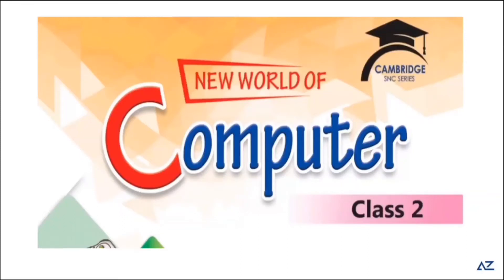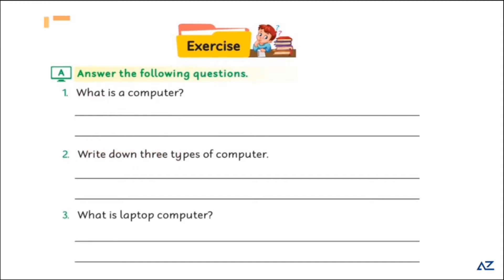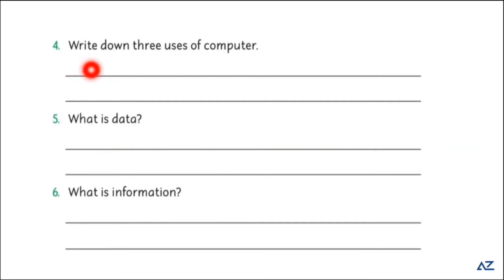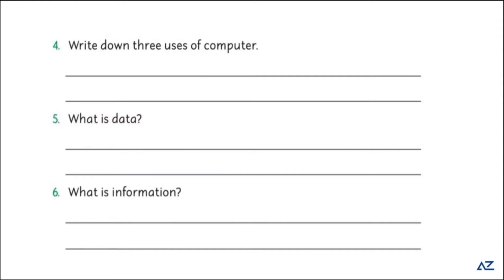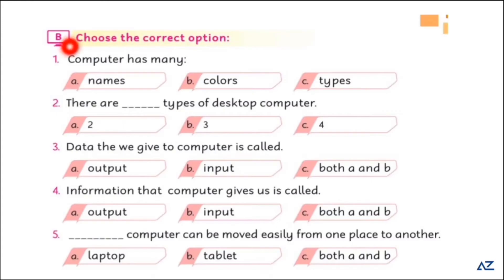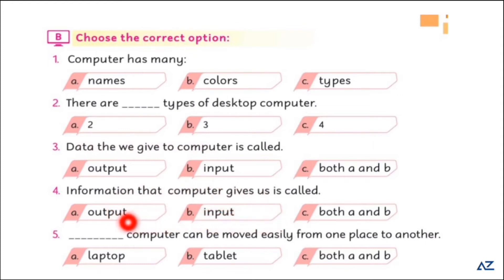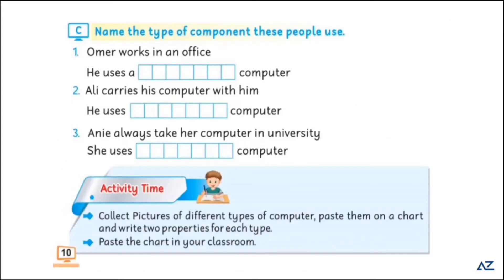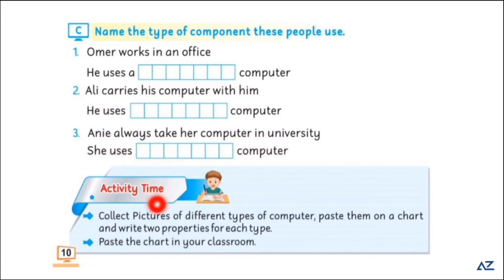New World of Computer 2 - Ch # 1 (Exercise)